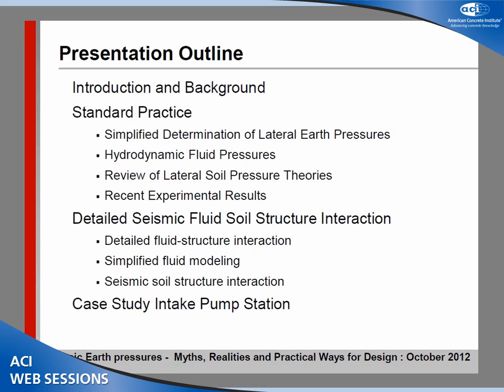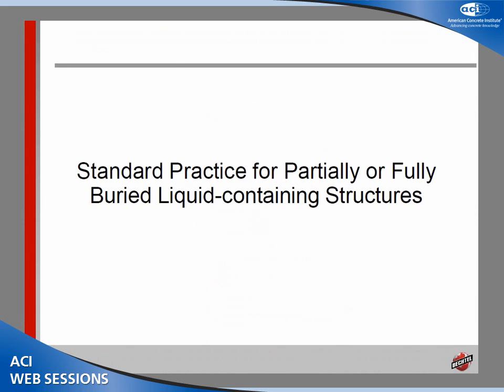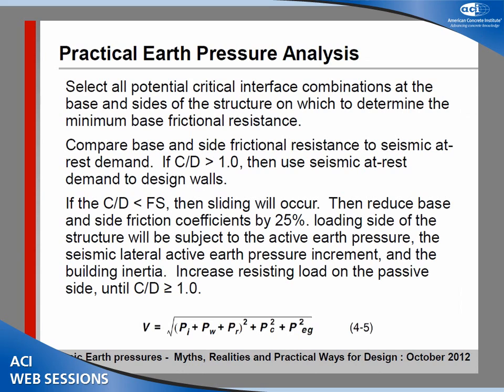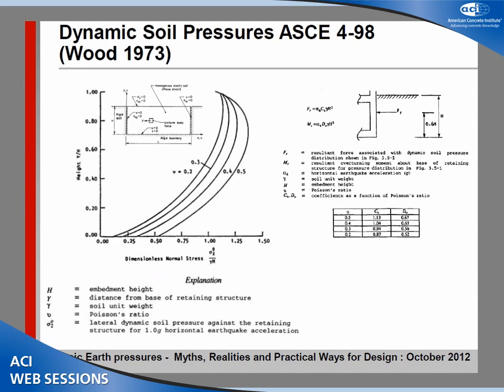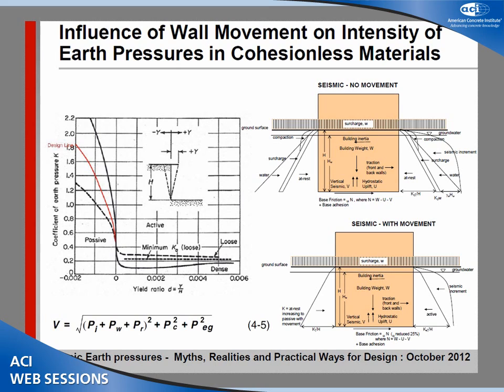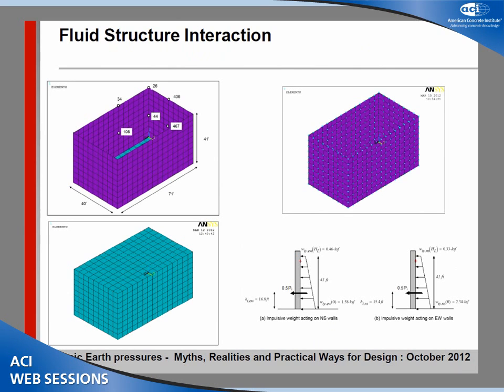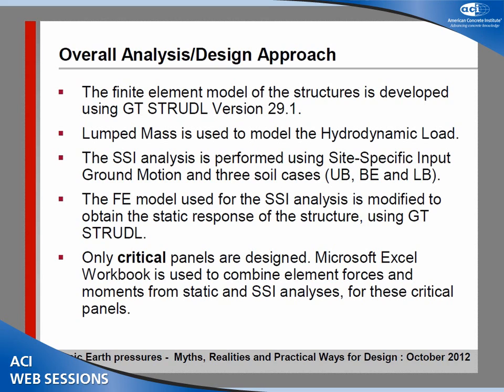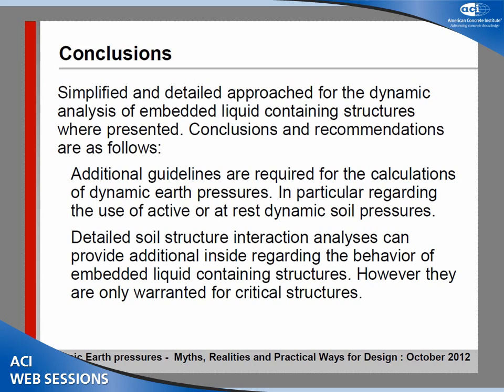Dynamic Earth Pressure—Myths, Realities, and Practical Ways for Design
Carlos Arturo Coronado, Bechtel Power

The objective of this session is to present the latest analytical procedures, experimental findings, and construction practice issues related to liquid-containing structures (LCS). In these structures, issues related to crack and leakage control criteria under hydrostatic and seismic loading are of main concern. An improved understanding
of the behavior of these types of structures is necessary to ensure safe and cost-effective standards. As such, simplified design procedures based on performance criteria can be developed to design and construct LCS efficiently and economically.